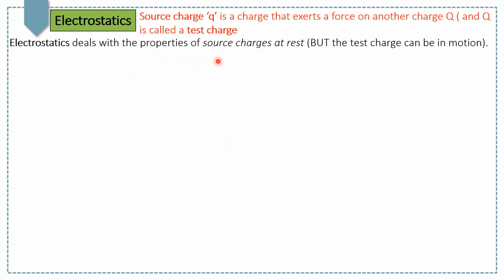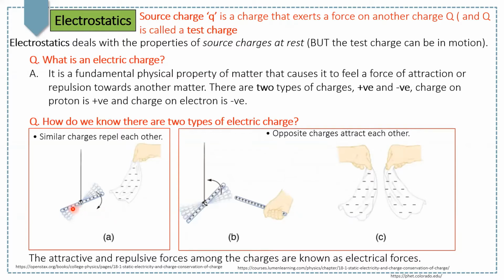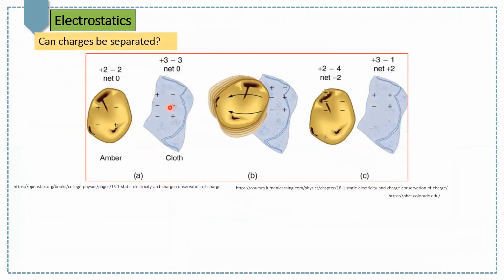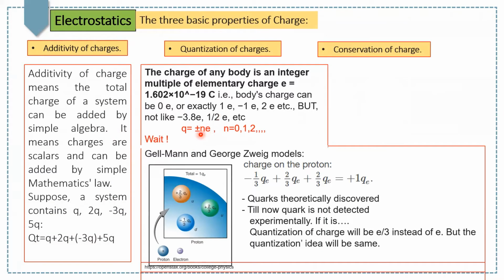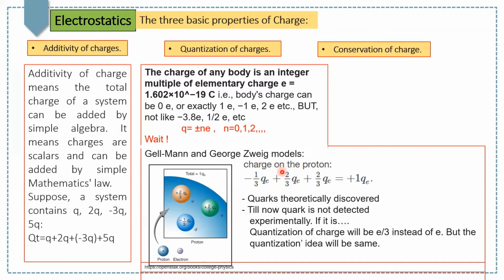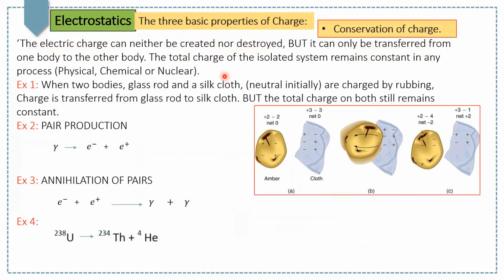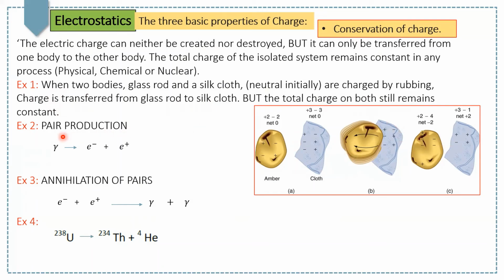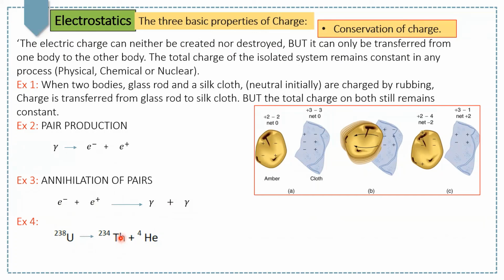Electrostatics | Electrostatics class 12 | Electrostatics physics | electrostatics definition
What is Electrostatics?
What is an Electric charge?
How do we know there are two types of charges?
•Additivity of charges.
•Quantization of charges.
•Conservation of charge.
WHO proposed the QUARK MODEL?
Does the quark model change the quantization of changes?